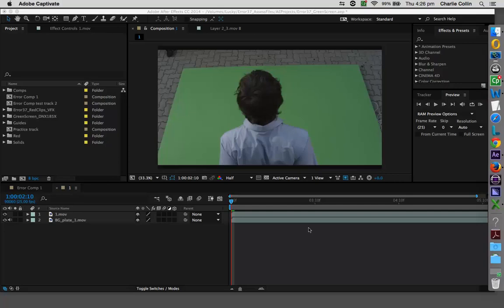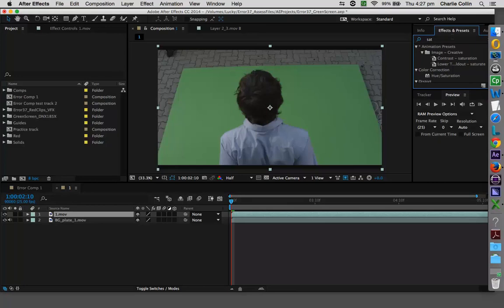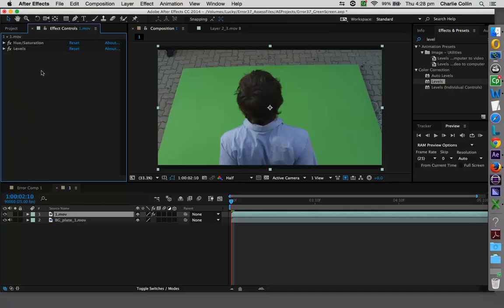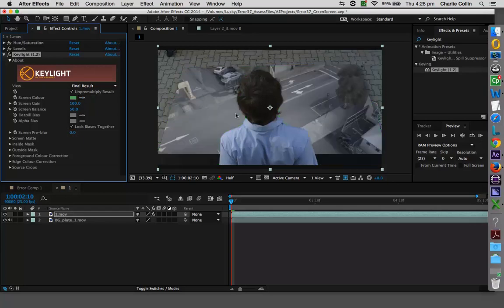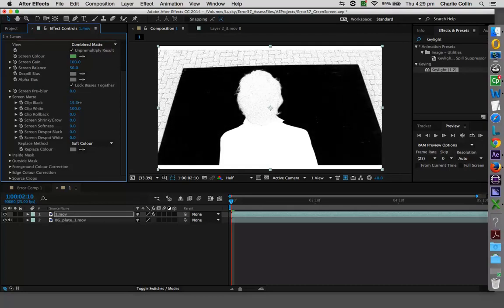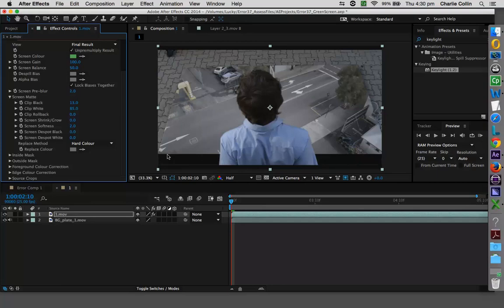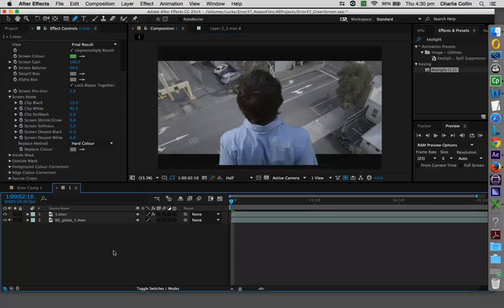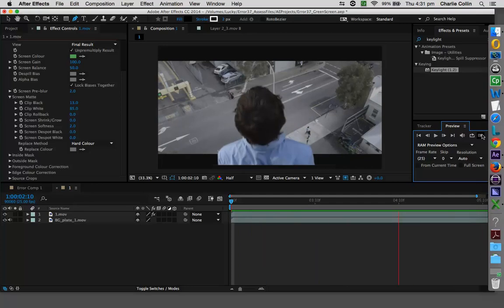After Effects - Green Screen using the Keylight effect